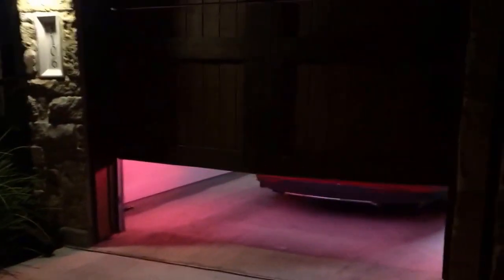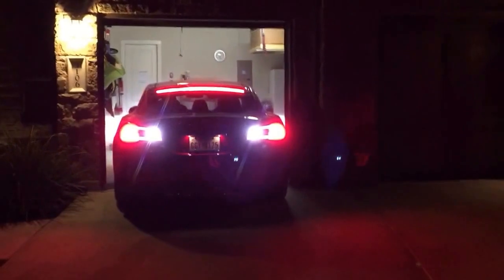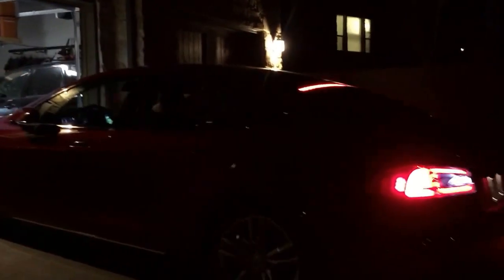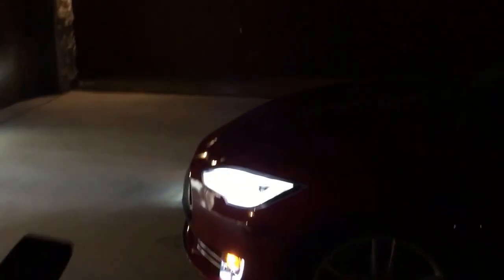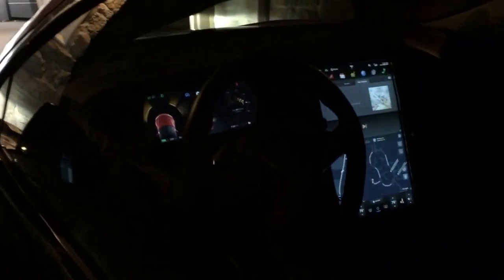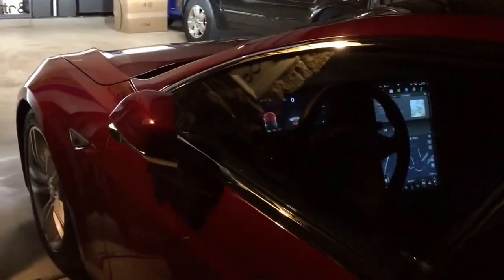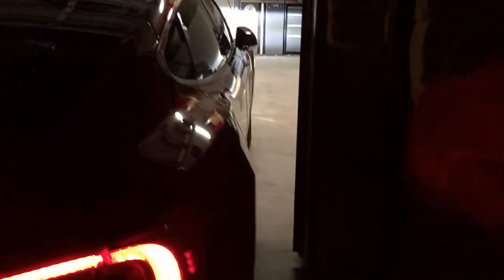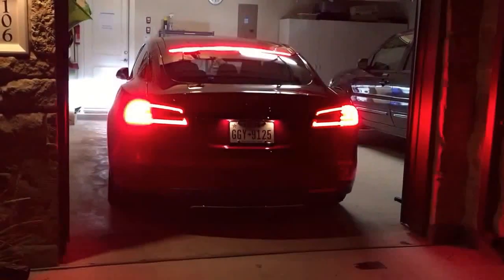Tesla summon from very narrow garage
This is an example of how precise summon is, as this garage is only a few inches wider than the car itself.